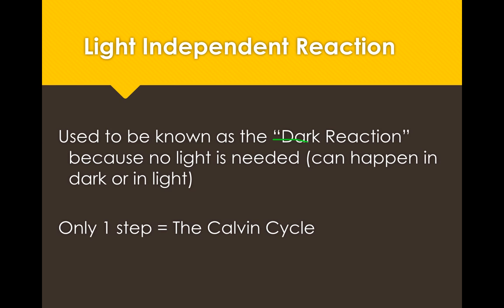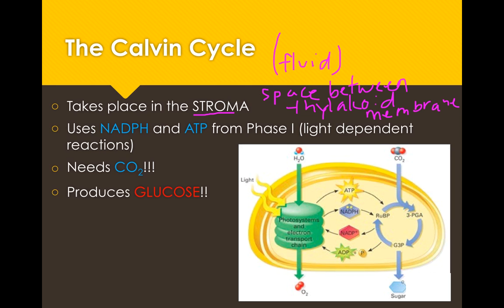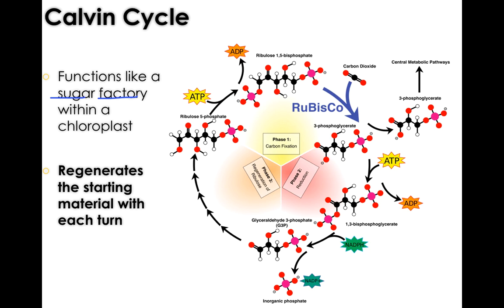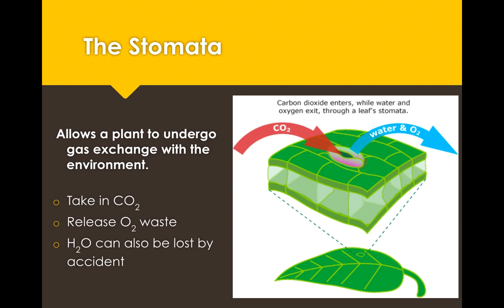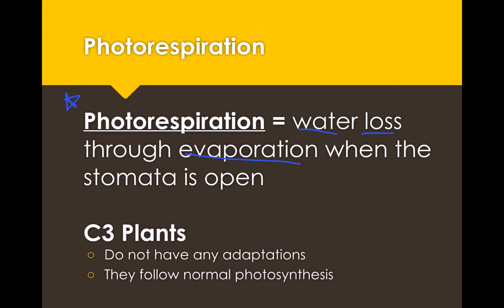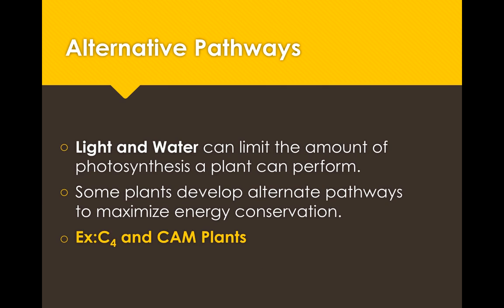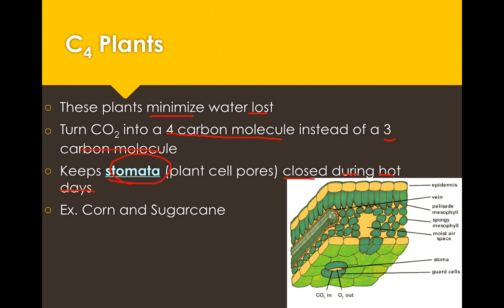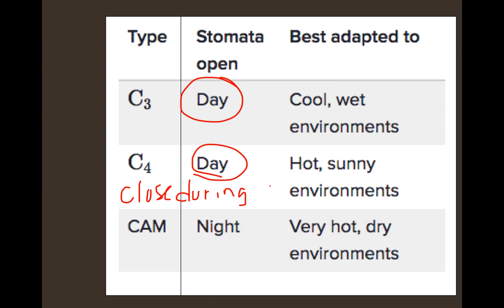Notes 7x3 B Light Independent